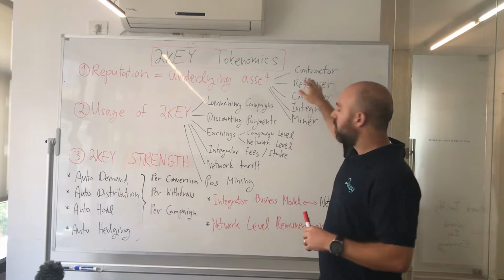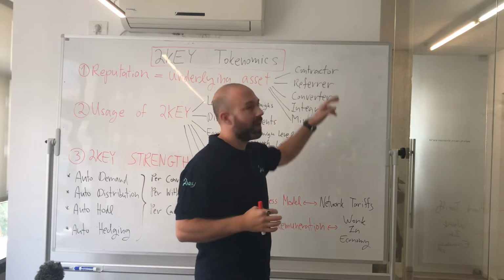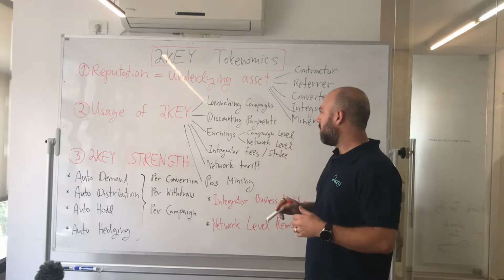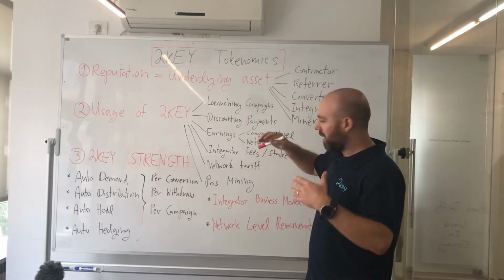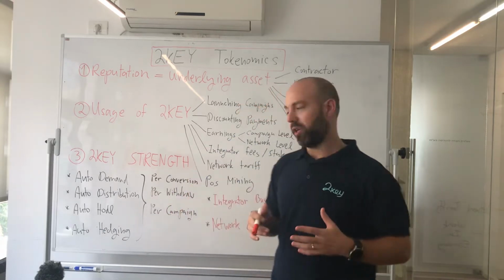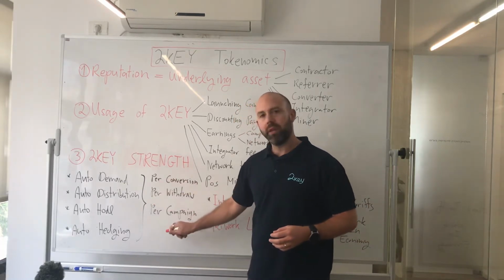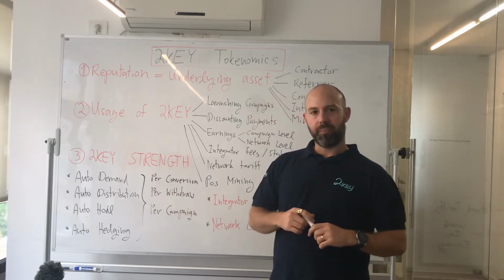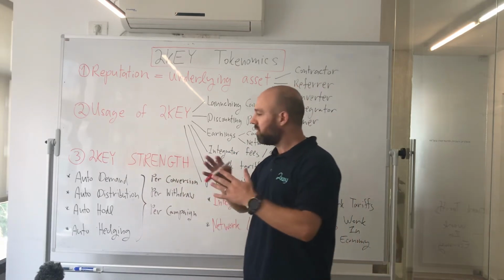How the 2KEY token is used within the 2key network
Eitan, the CTO of 2key Network, gives a walk-through of the importance of 2KEY tokens within the 2key Network.

He briefly mentions the various important characteristics of the 2KEY token and the exact means with which the Network is made viable as an autonomous, decentralized tokenized economy that functions to boost its own value, much like a traditional, centralized business would operate to improve its bottom line.

Getting Started with 2key? 🙌

💰 Social Mining login; Build and Create to Earn 2KEY today: test.2key.io